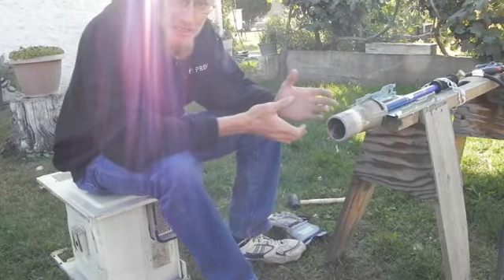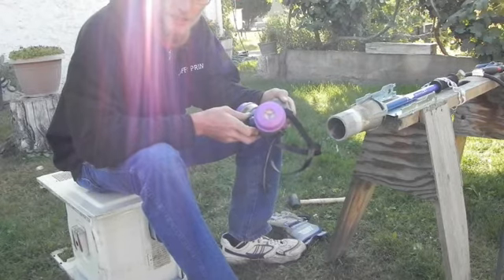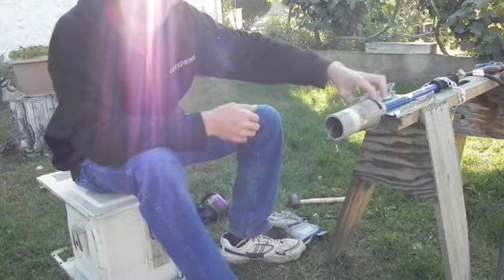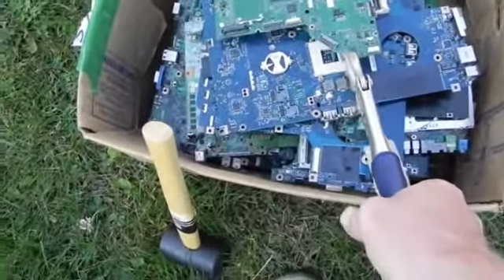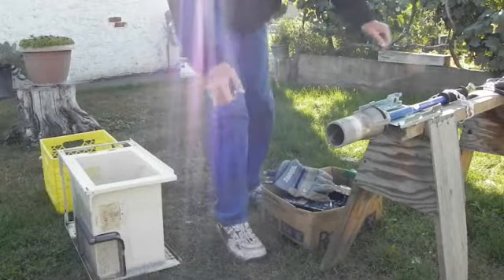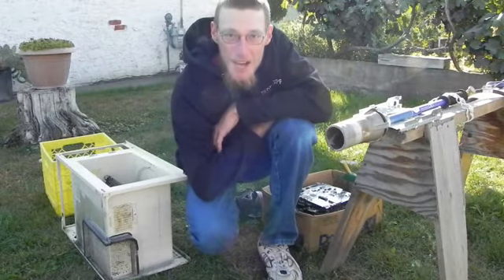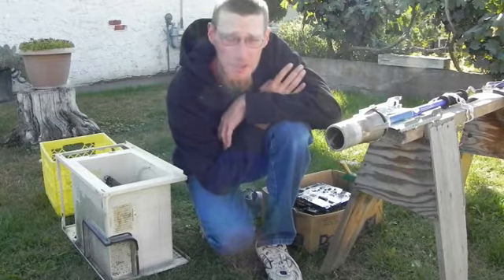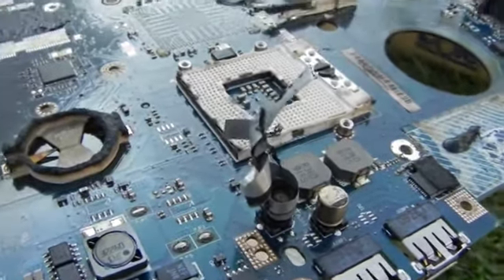Motherboard Depopulation with a Roofing Torch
In this video, I experiment with motherboard depopulation using a propane roofing torch.
This is not a tutorial video, it is a safety message. An important safety message for all scrappers to see.

Here's the channel link!